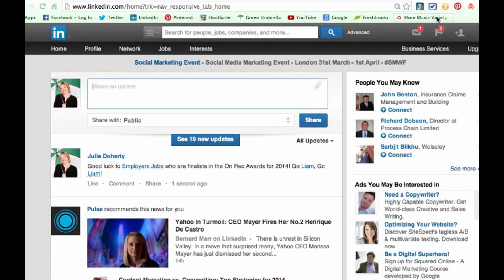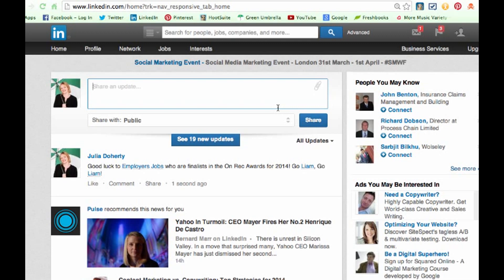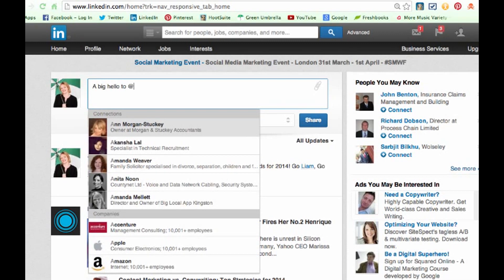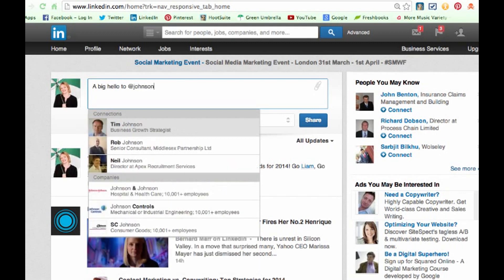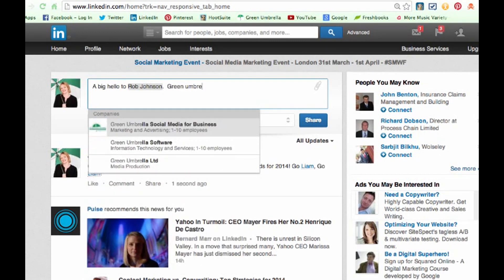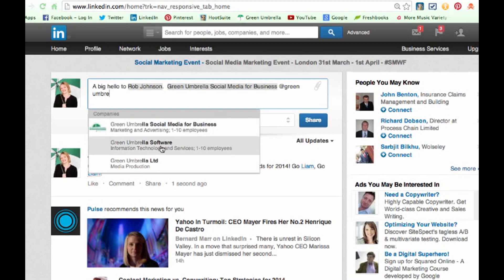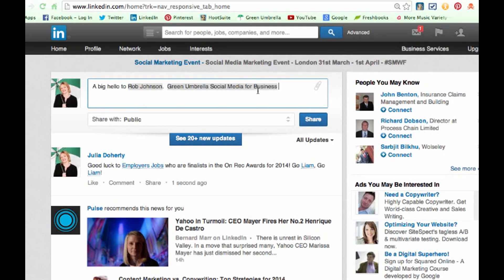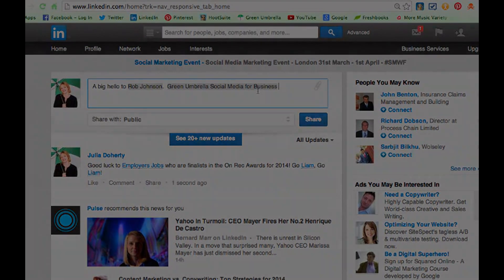How to tag or mention a person or a business in Linkedin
Here is a quick tip and a technique used when tagging someone or a business / company in a post on Linkedin.

Julia Doherty from Green Umbrella shows you how to make the most from this feature within linkedin.